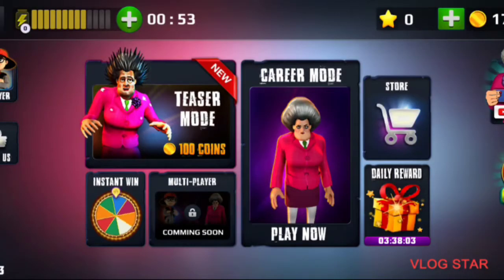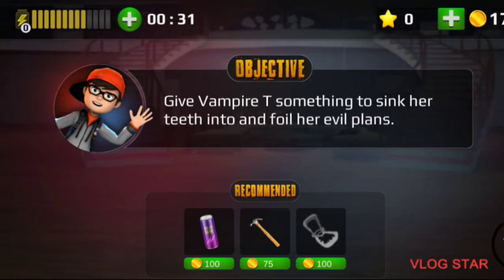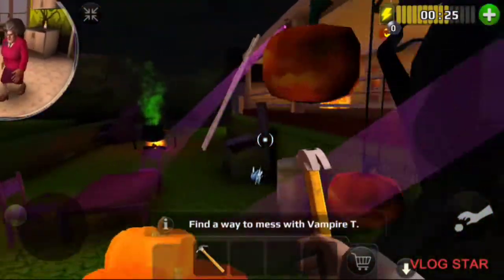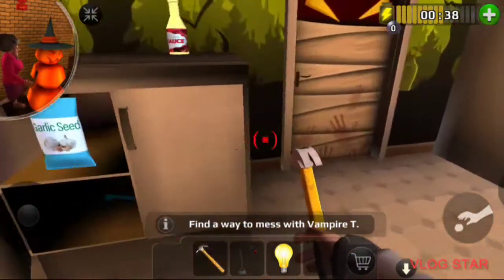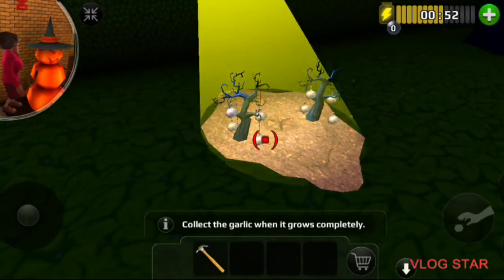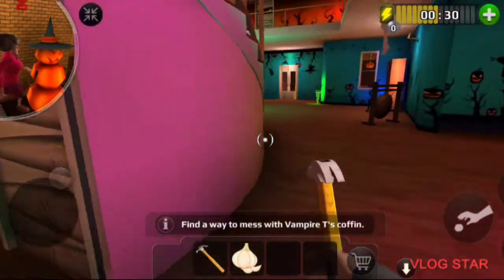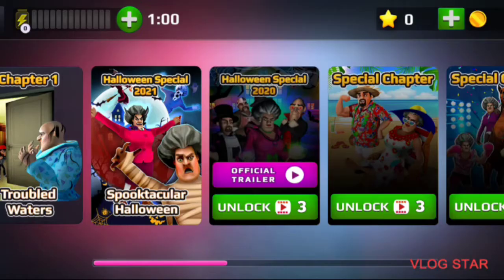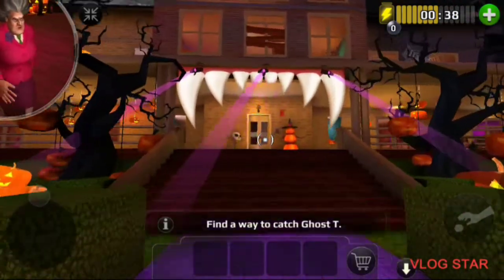Messing With Vampire T In Her Horror House | Scary Teacher 3D Halloween 2021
Miss T Will Get Multi Pranked By Me Phantom Mythical